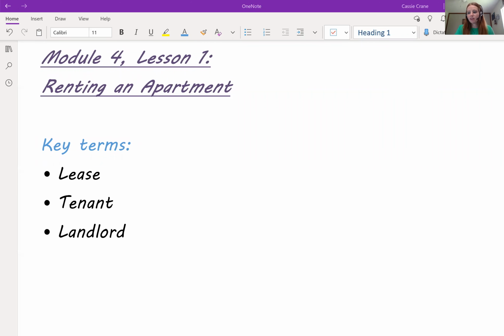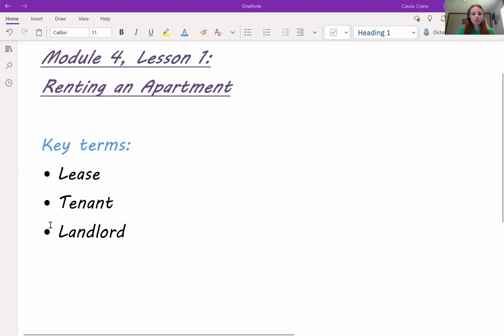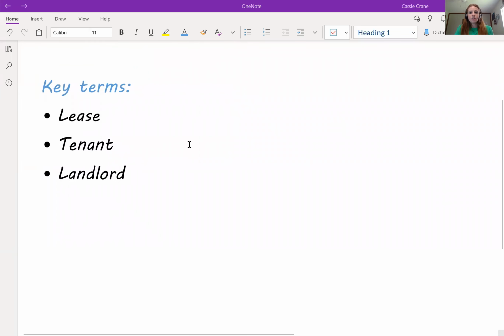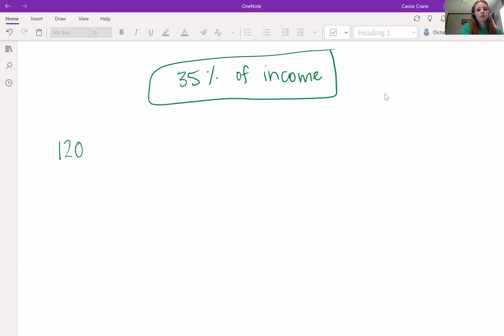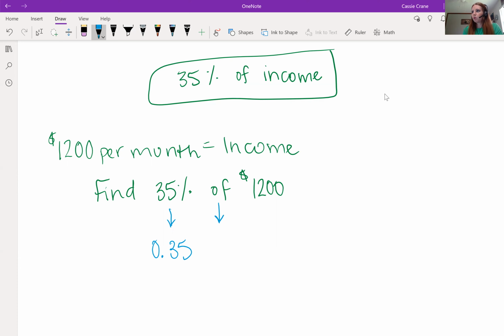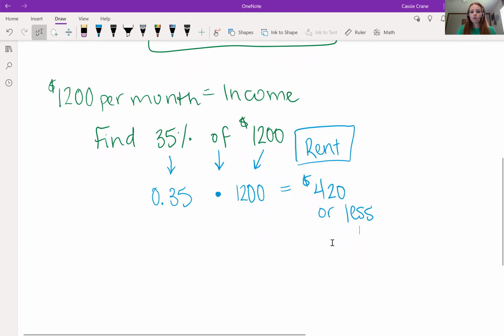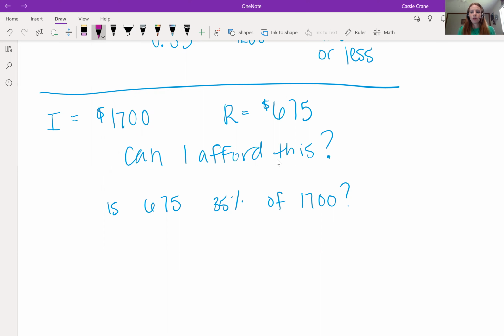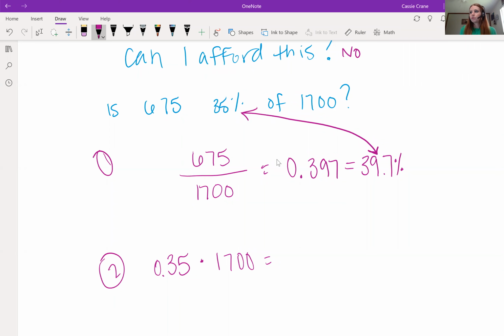Renting an Apartment - Consumer Math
In this video, we go over a few key terms from this lesson, and then we discuss budgeting 35% for an apartment and how to find what you can afford in rent.